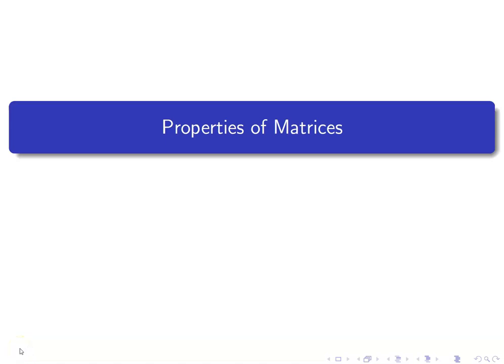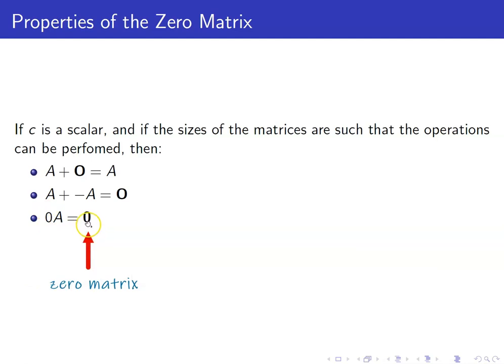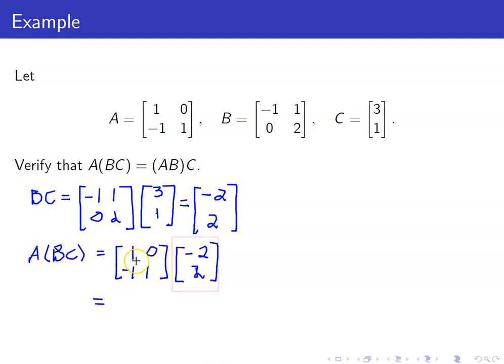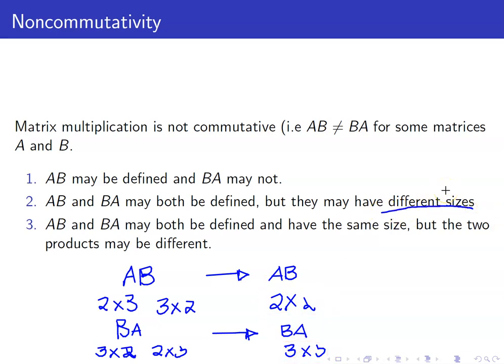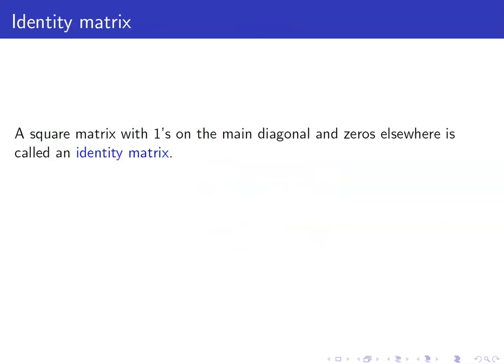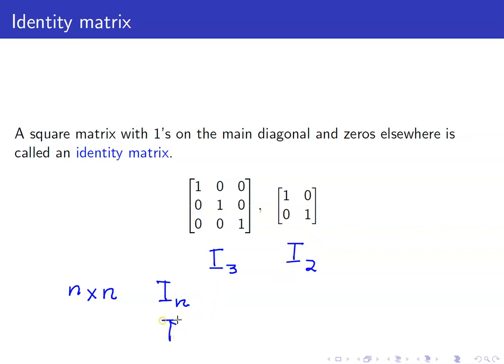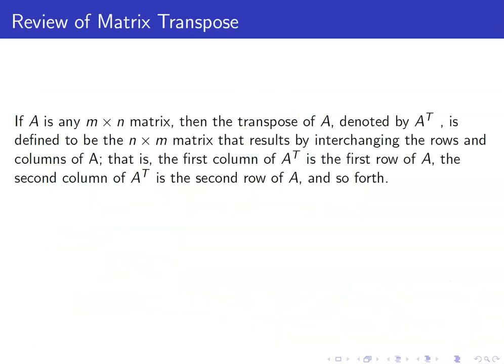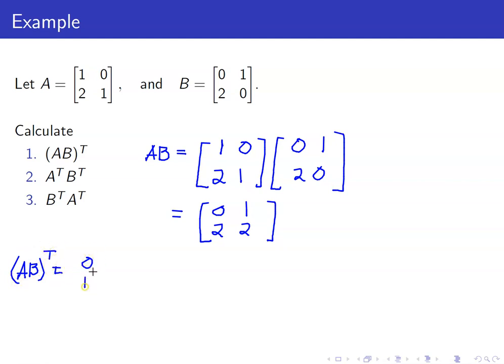Linear Algebra Lecture 2 | Properties of Matrix Operations | A Beginner's Guide to Matrices Part 2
In this lesson, I am going to discuss properties of matrix operations.  This is a lesson in our series elementary linear algebra.

Timestamps:
0:00 Introduction
0:17 Properties of Matrix Addition and Scalar Multiplication
2:10 The Zero Matrix
2:44 Properties of the Zero Matrix
4:42  Properties of Matrix Multiplication
14:20  The Identity Matrix
17:22 Properties of the Identity Matrix
8:17 Matrix Exponents
21:02 Properties of Matrix Transpose

🙋‍♂️ Have questions?